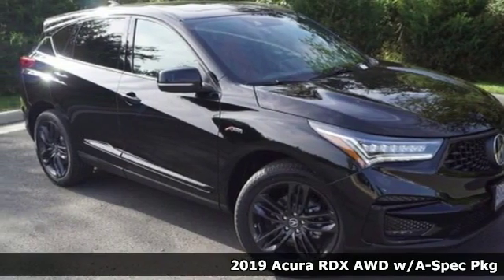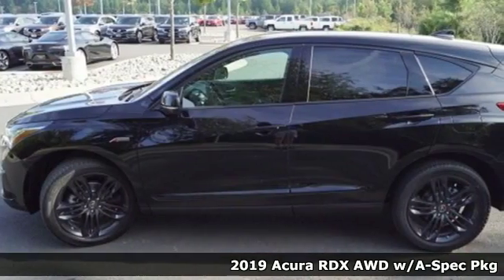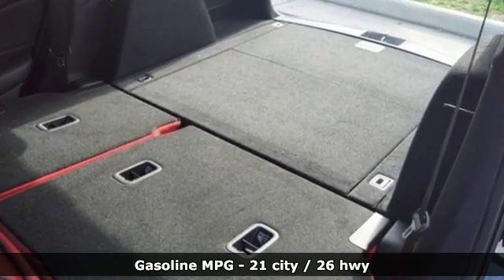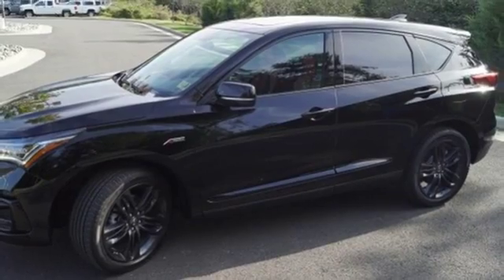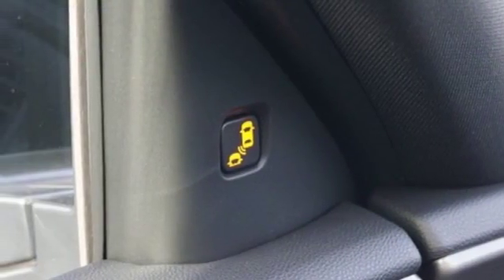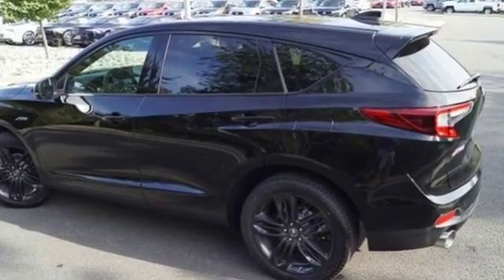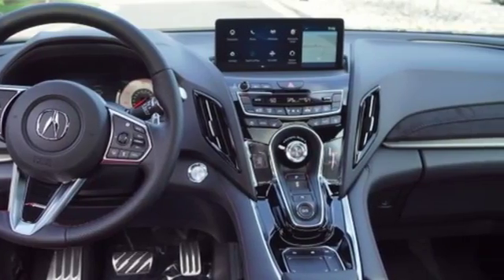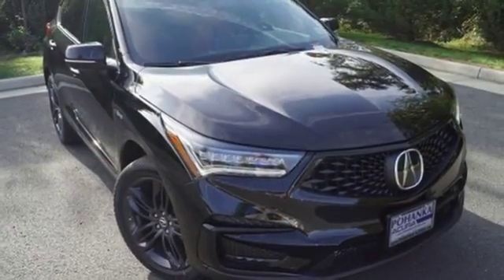New 2019 Acura RDX Arlington VA Acura Washington-DC, DC KL016217 - SOLD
Year: 2019
Make: Acura
Model: RDX
Trim: A-Spec Package
Engine: 2.0L 16V DOHC
Transmission: 10-Speed Automatic
Color: Black
Interior: Red
Stock #: KL016217
VIN: 5J8TC2H6XKL016217
Majestic Black Pearl with leather trimmed red sport seats with ultra suede seat inserts, heated front seats, 2.0T power, SH-AWD, A-Spec package, navigation, panoramic power moon roof, satellite radio, and much more. brRecent Arrival! 26/21 Highway/City MPG**brbrAll prices exclude taxes, title, license, and dealer processing fee of $699.00. Published price subject to change without notice to correct errors or omissions or in the event of inventory fluctuations. All features not on all vehicles. Vehicles shown are for illustration purposes only. MPG is based on 2016 EPA mileage ratings. Use for comparison purposes only. Your actual mileage will vary, depending on how you drive and maintain your vehicle, driving conditions, battery pack age/condition (hybrid only), and other factors. MPG is based on 2017 EPA mileage ratings. Use for comparison purposes only. Your mileage will vary depending on driving conditions, how you drive and maintain your vehicle, battery-pack age/condition (hybrid only), and other factors.

Address:
13911 Lee Jackson Highway